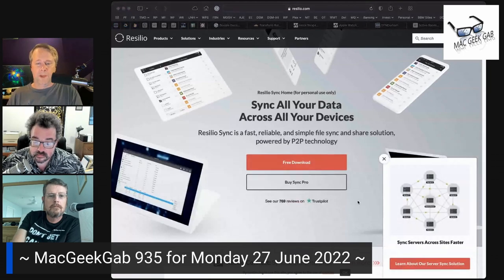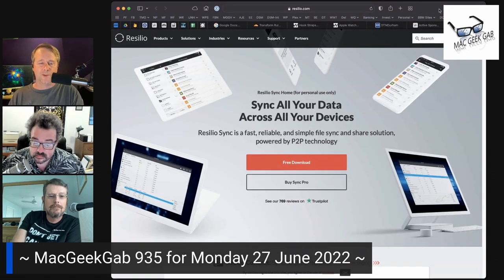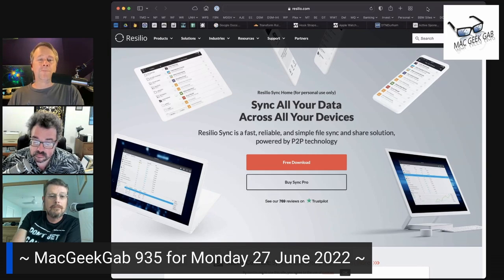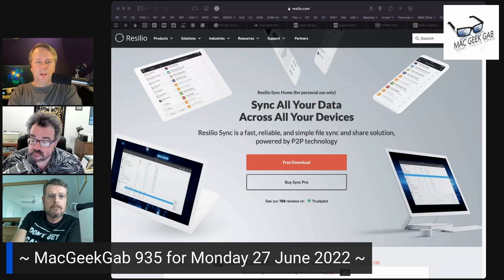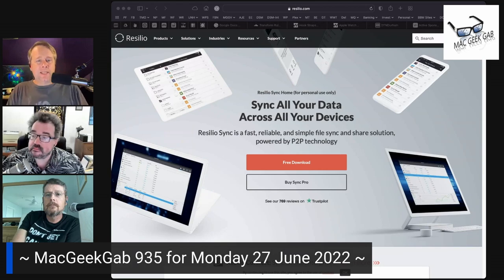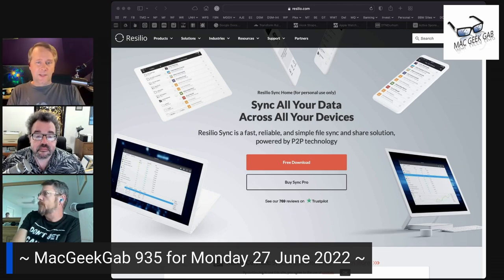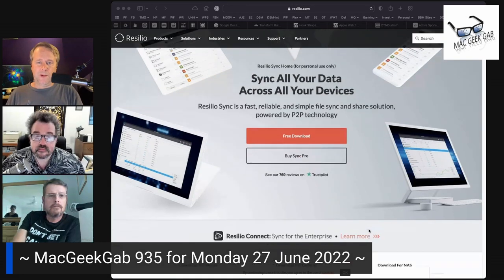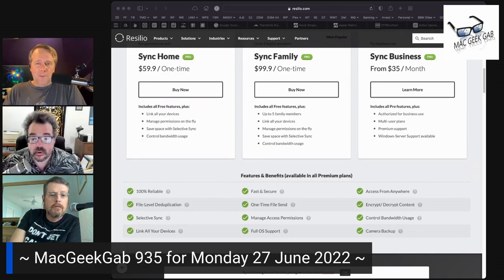How To Sync Multiple Folders Across Macs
Learn how to sync multiple folders across your Macs in this quick tip from 935.